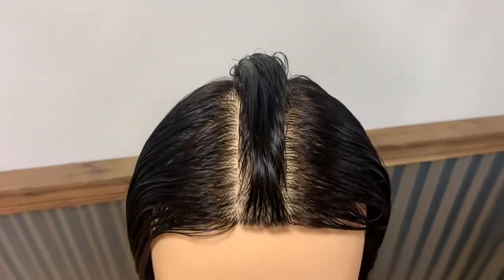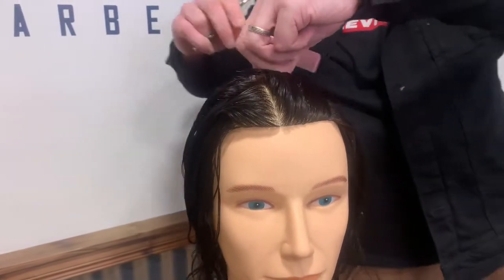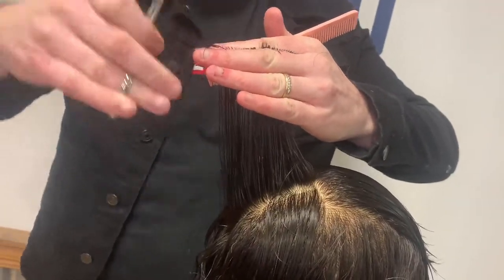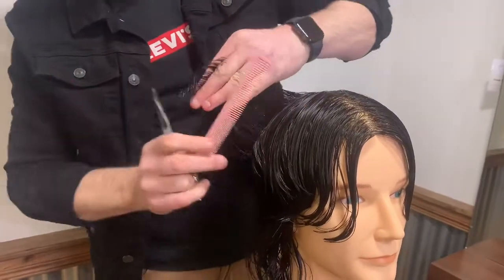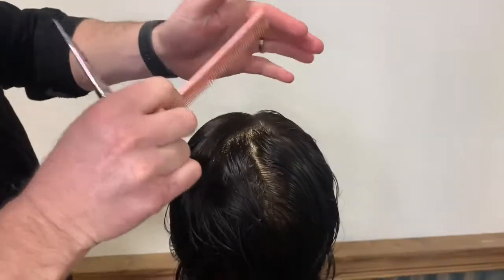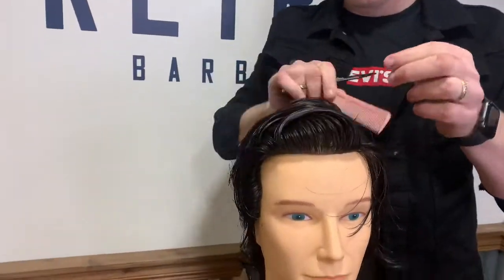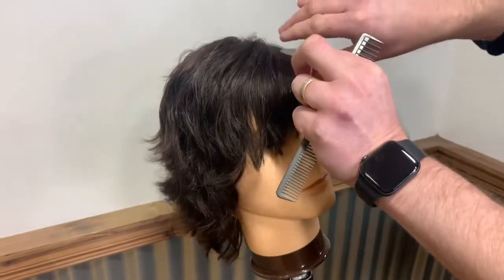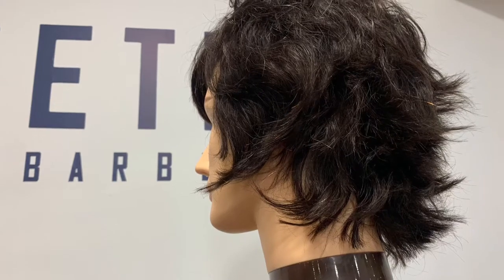ROCKER MEN'S HAIRCUT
Rocker Haircut

Men’s mid length haircut
After building the basic shape I layer internally while keeping length at the perimeter. Freehand cutting techniques are used to create texture and movement within the haircut .